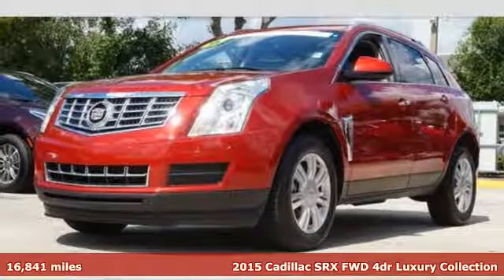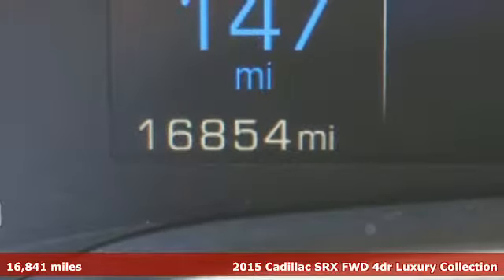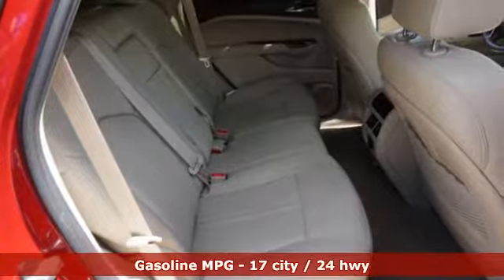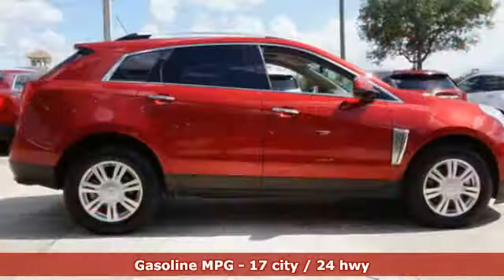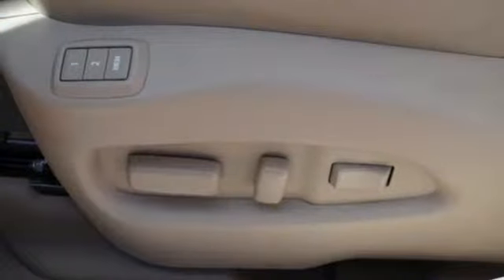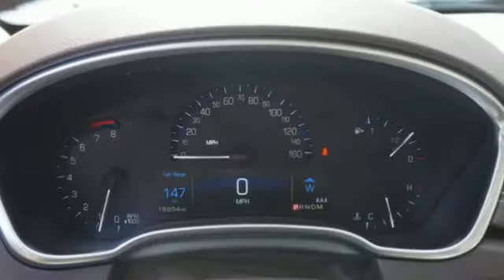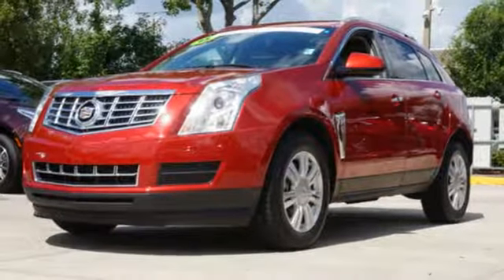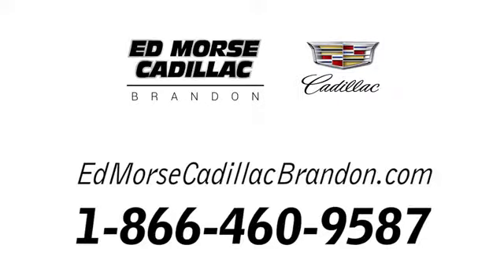Certified 2015 Cadillac SRX Brandon FL Lakeland, FL RA1015 - SOLD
Year: 2015
Make: Cadillac
Model: SRX
Trim: Luxury Collection
Engine: 3.6l 6 Cylinder Fuel Injected
Transmission: FWD 6-Speed Automatic
Color: Red
Interior: Shale
Mileage: 16841
Stock #: RA1015
VIN: 3GYFNBE32FS609144

Address:
11020 Causeway Boulevard